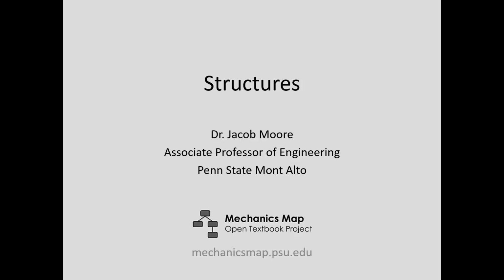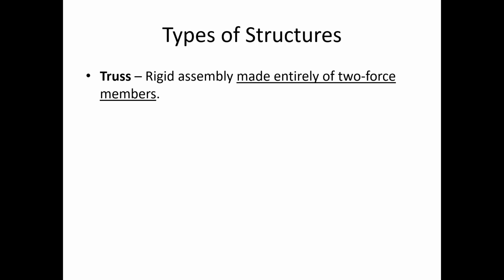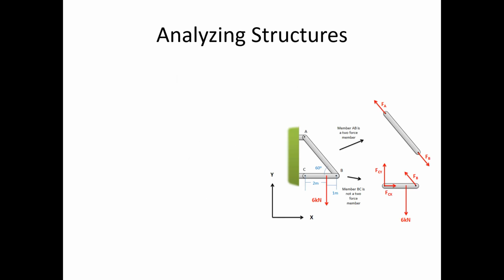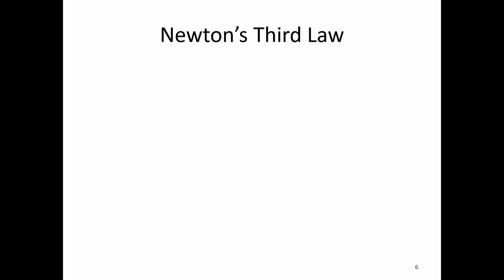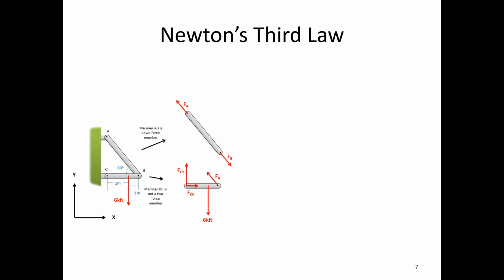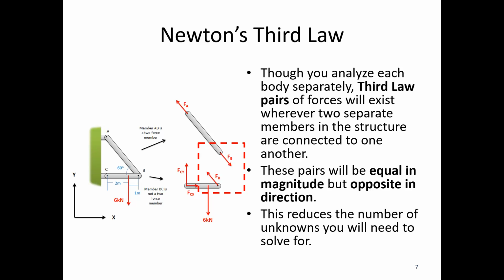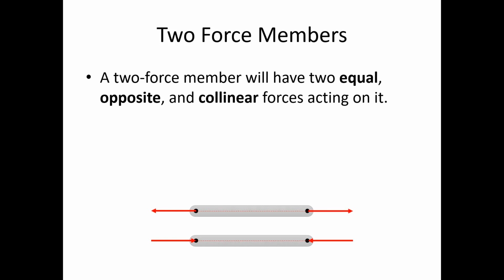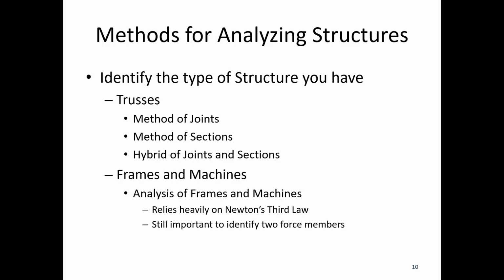5.1 Structures - Video Lecture - JPM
The video lecture for section 5.1, Structures. Delivered by Dr. Jacob Moore. Part of the Mechanics Map digital textbook (mechanicsmap.psu.edu)